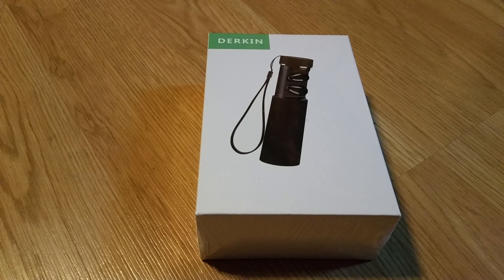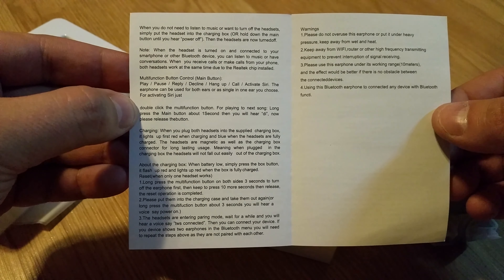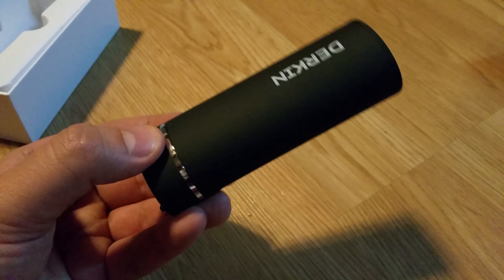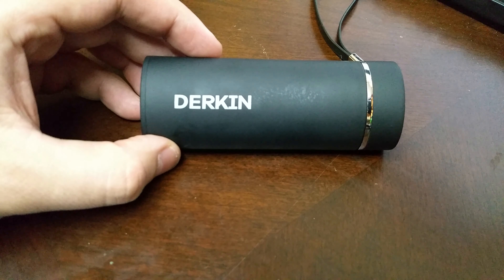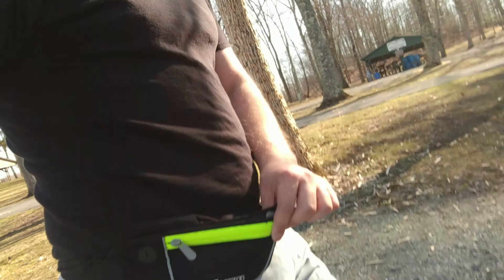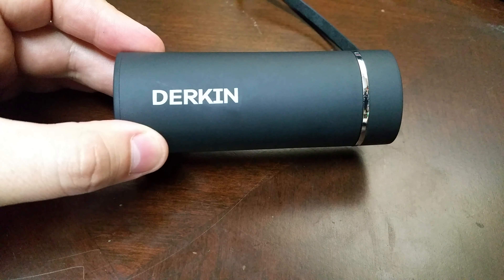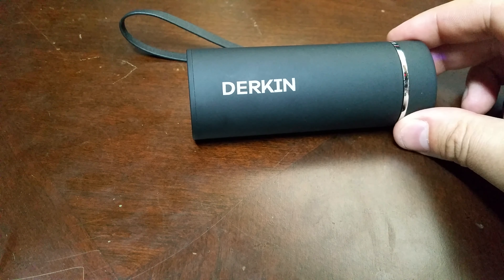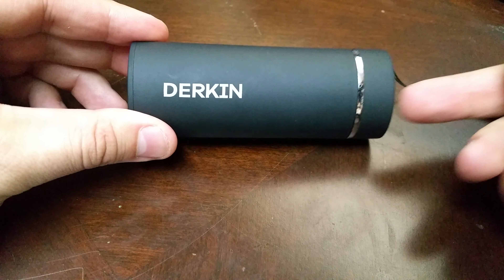Product Review: Derkin TWS X7 Wireless Bluetooth Ear Buds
Derkin earbuds allow you to listen to music discreetly and with great quality!